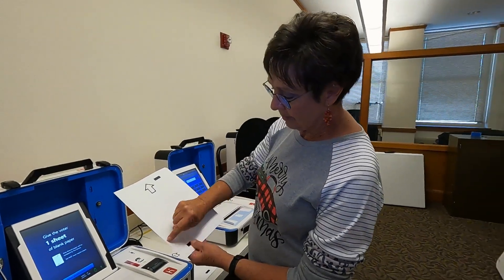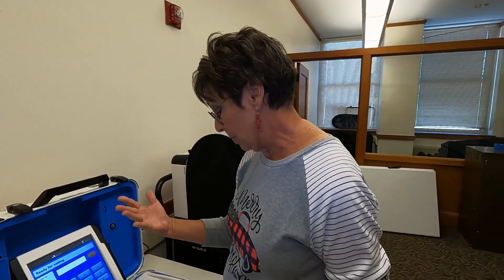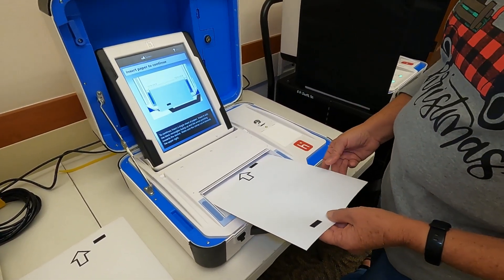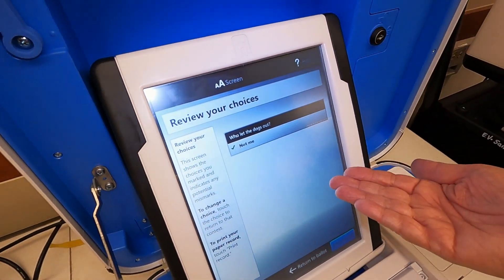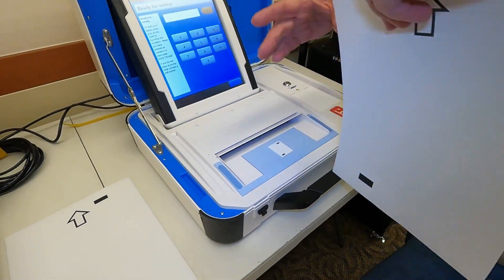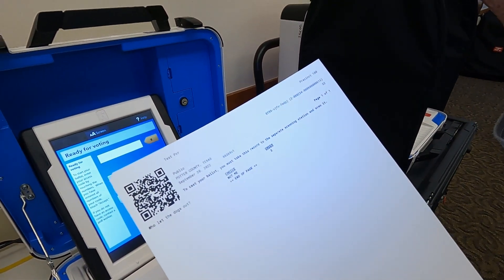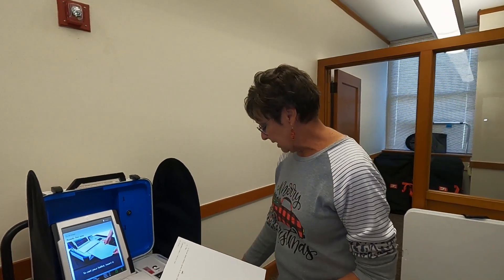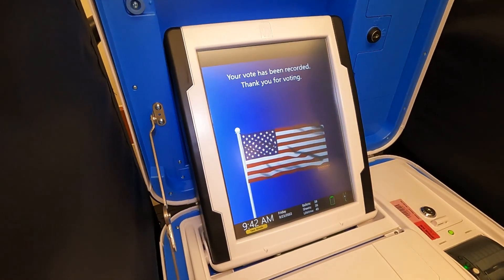A Look at the New Voting Equipment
Potter County Elections Administrator Melynn Huntley demonstrates how the new, more secure voting equipment in Potter and Randall counties will work. This system will be used in the upcoming November election.